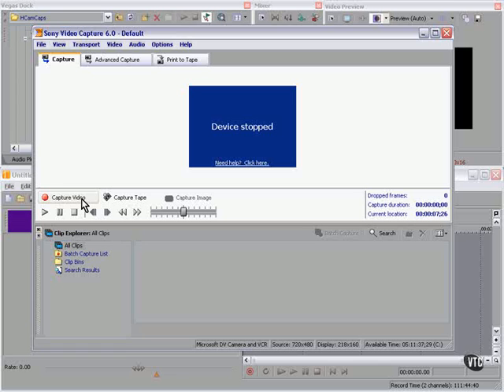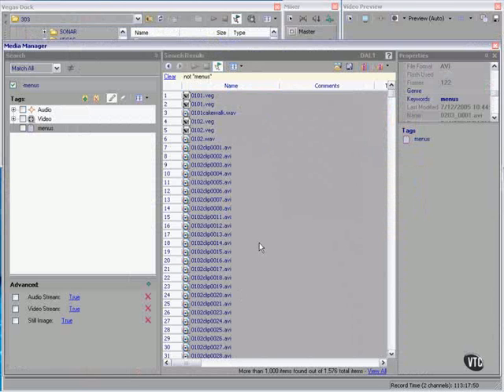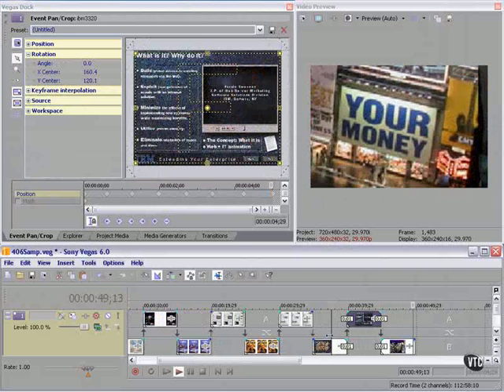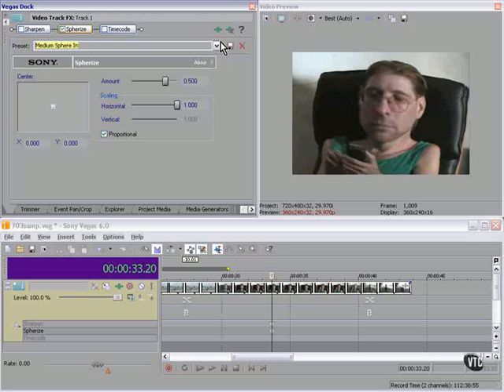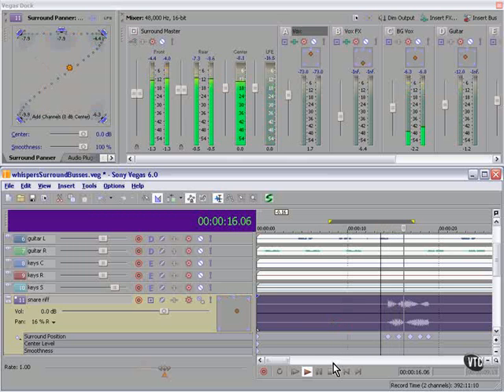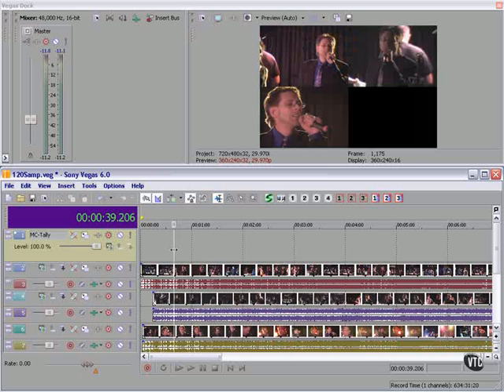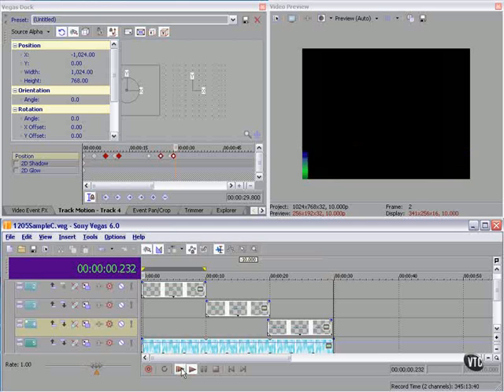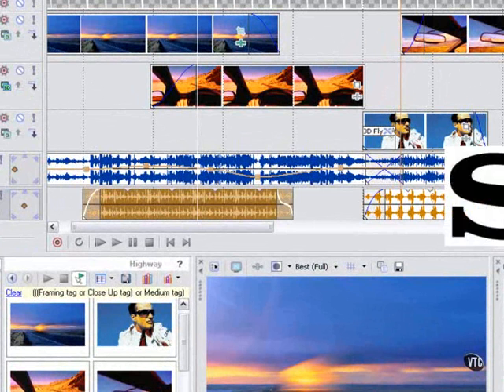Sony Vegas Tutorial Part 91 - Wrap it UP